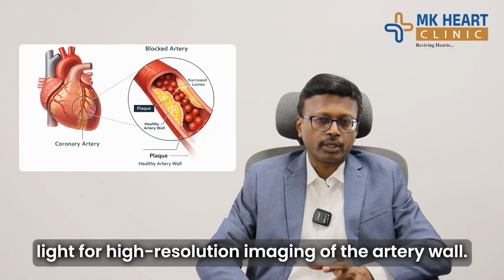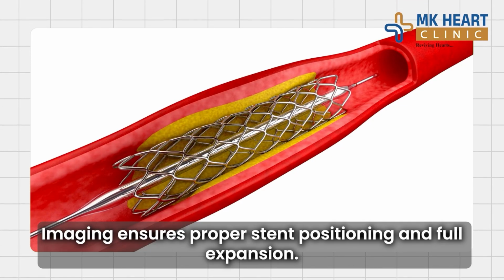Simple Angioplasty vs Complex Angioplasty | Interventional Cardiologist Explains the Difference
Simple Angioplasty vs Complex Angioplasty – Know the difference
Hi, I am Dr. M. Kathiresan, Interventional Cardiologist at MK Heart Clinic, Velachery, Chennai.
அனைத்து Angioplasty procedures-ம் ஒரே மாதிரி அல்ல. சில blockages-ஐ எளிதாக balloon மற்றும் stent மூலம் சிகிச்சை செய்ய முடியும். ஆனால் சில complex blockages-க்கு advanced devices, imaging technologies மற்றும் specialized expertise தேவைப்படும்.
இந்த video-வில் நீங்கள் தெரிந்துகொள்ளப் போவது:
Simple Angioplasty மற்றும் Complex Angioplasty என்றால் என்ன?
Calcium deposits உள்ள hard blockages ஏன் சிகிச்சைக்கு சவாலாக இருக்கின்றன?
CTO (100% blockage), Bifurcation lesions மற்றும் Left Main disease பற்றிய விளக்கம்
Rotablation, Shockwave Lithotripsy, IVUS, OCT போன்ற advanced technologies எப்படி உதவுகின்றன?
High-risk patients-க்கு Protected Angioplasty எவ்வாறு செய்யப்படுகிறது?
Complex angioplasty என்பது advanced devices, precision imaging மற்றும் expertise ஆகியவற்றின் ஒருங்கிணைப்பாகும். கடினமான மற்றும் அதிக ஆபத்துள்ள heart blockages-ஐ பாதுகாப்பாக சிகிச்சை செய்ய இது உதவுகிறது.
Simple Angioplasty மற்றும் Complex Angioplasty இடையேயான வித்தியாசம் என்ன? எந்த நோயாளிகளுக்கு advanced procedures தேவைப்படுகிறது? என்பதை தெரிந்துகொள்ள இந்த video-வை முழுவதுமாக பாருங்கள்.
உங்கள் நண்பர்கள் மற்றும் உறவினர்களுக்கும் share பண்ணுங்கள்.
Post your questions in the comments section below and I shall answer them in the upcoming videos.
உங்கள் கேள்விகளை கீழே உள்ள comments section-ல் பதிவிடுங்கள். வரவிருக்கும் videos-ல் உங்கள் கேள்விகளுக்கு பதிலளிக்கிறேன்.